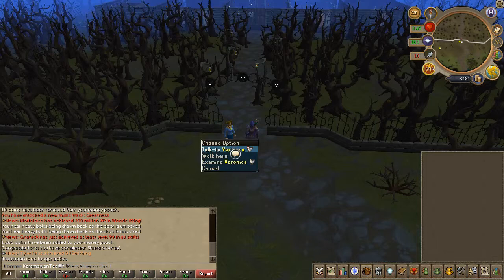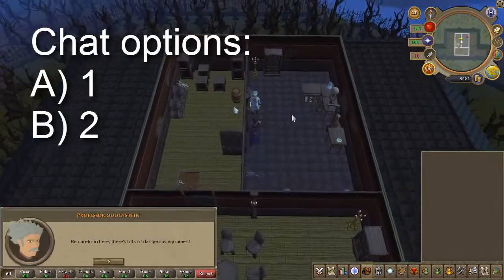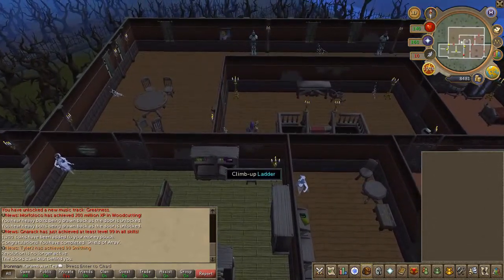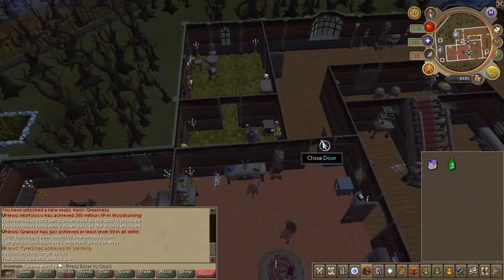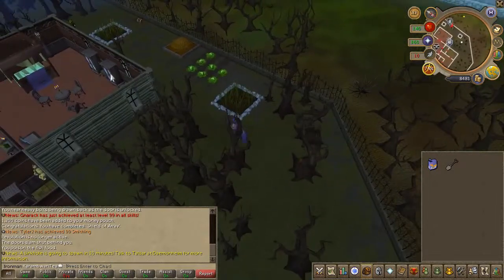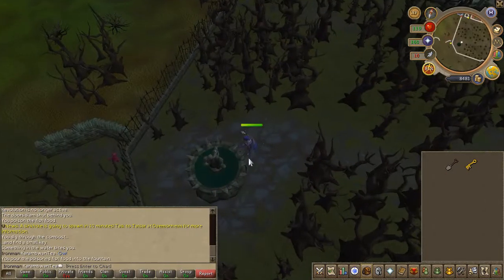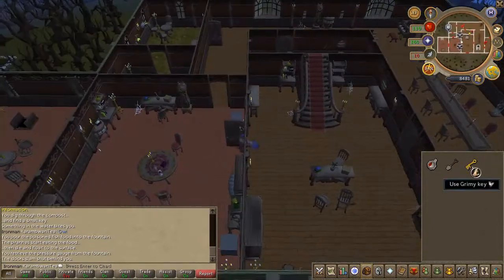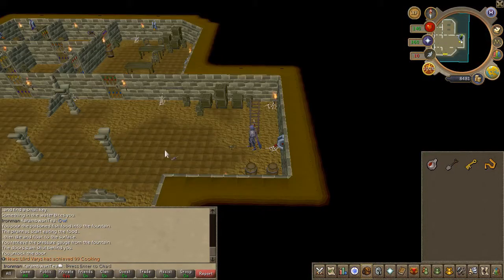RS3 Quest- Ernest the Chicken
•Official description
Veronica is very worried. Her fiancé went into the big spooky manor house to ask for directions. An hour later and he's still not out yet.